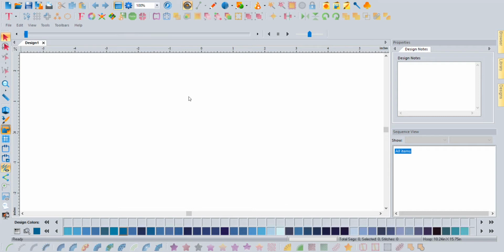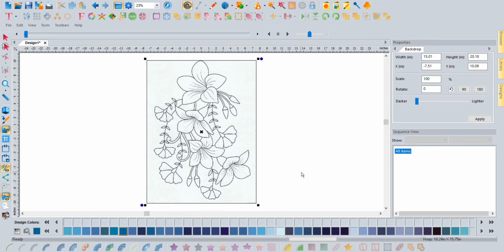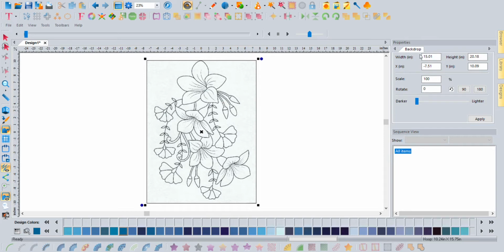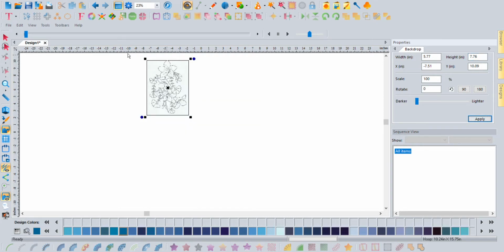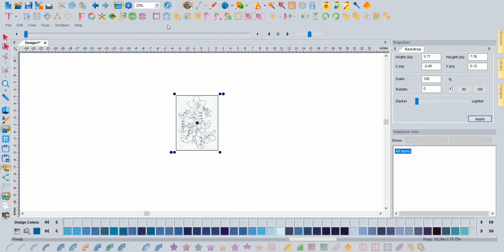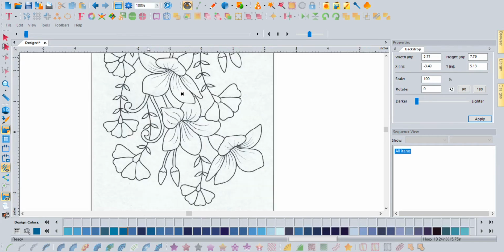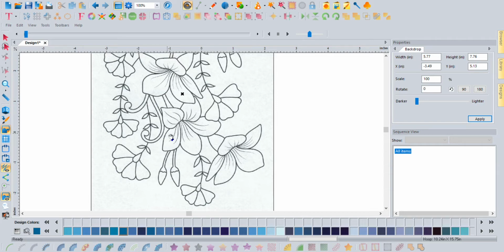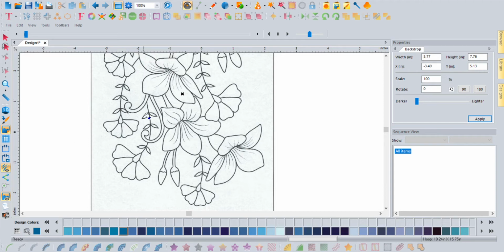FTCU Opening Graphic